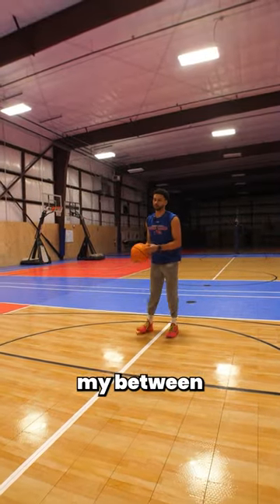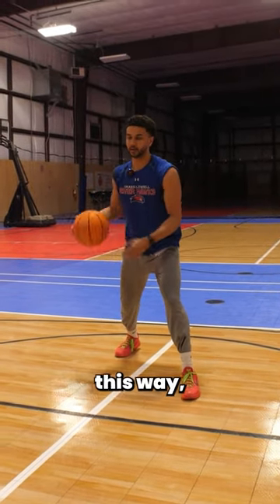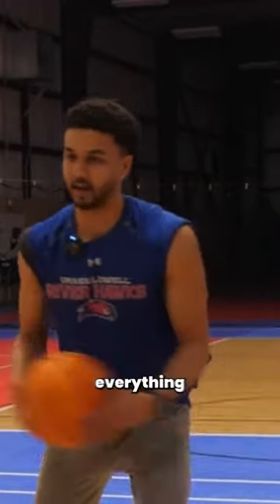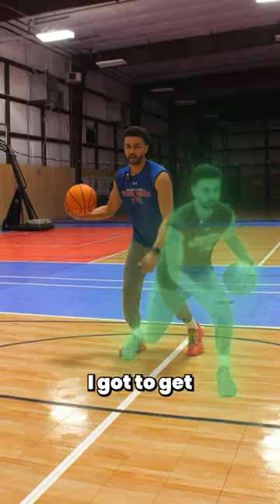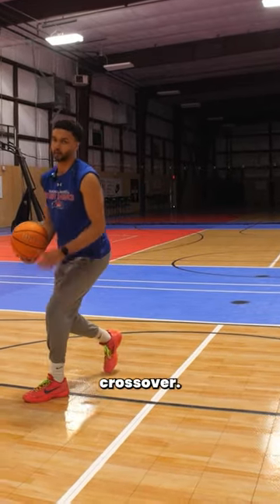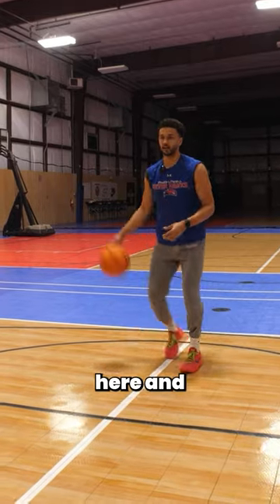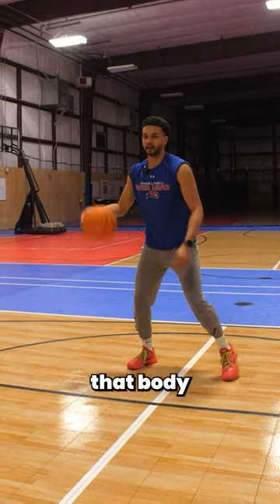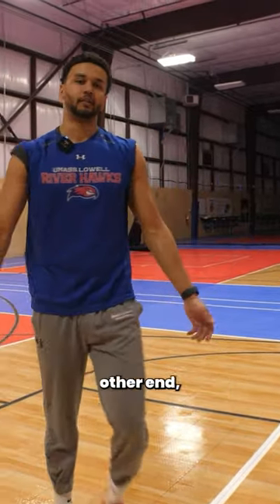How to Actually Become a SHIFTY Ball Handler 🏀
Join us today as Coach Ryan Jones shows you how to unlock shifty basketball dribbling moves so you can freeze defenders and score more points!